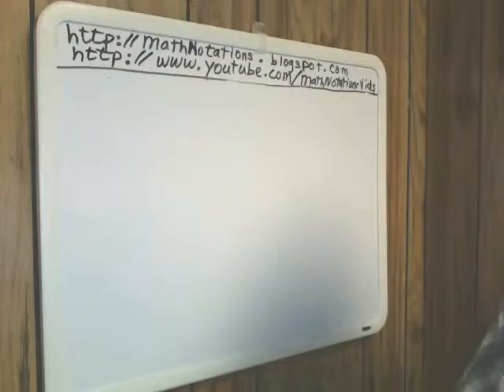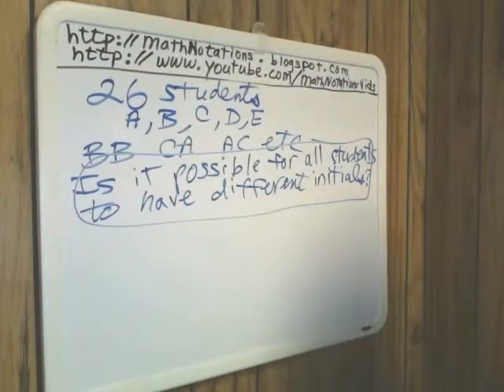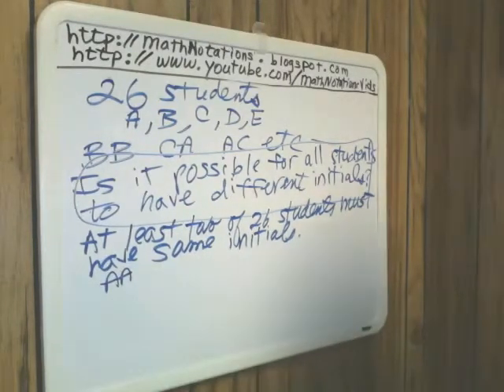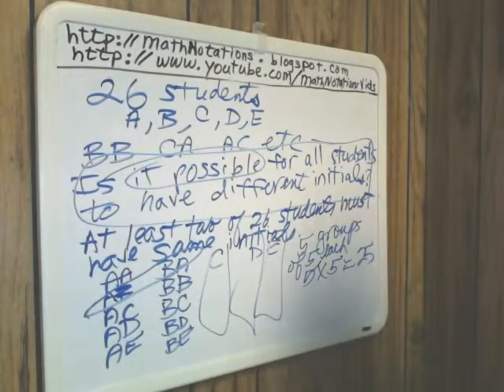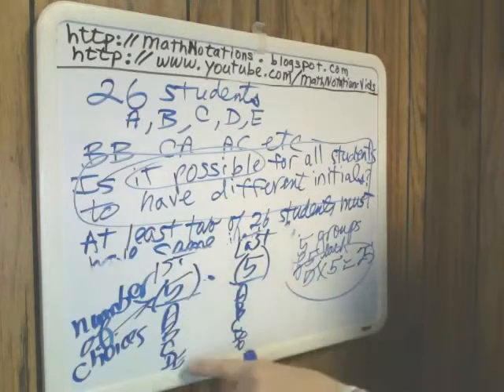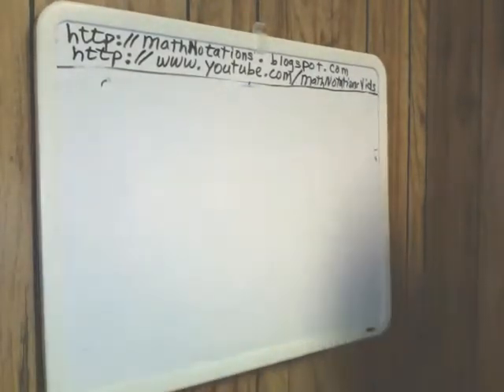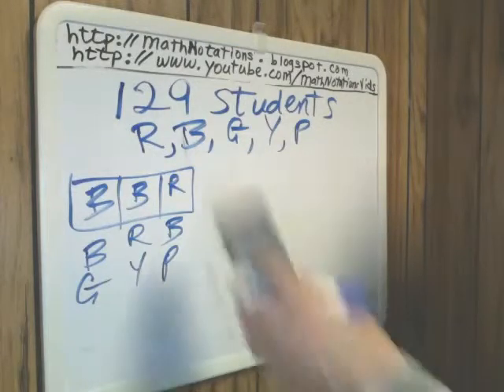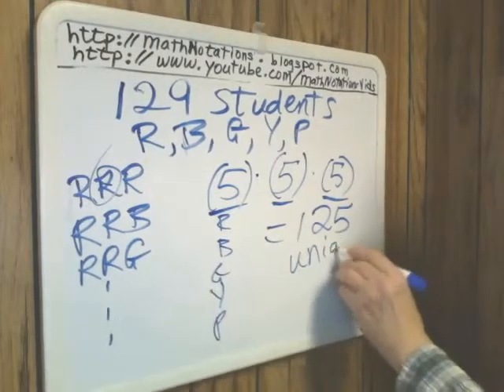More Counting Problems & Multiplication Principle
This video follows up on the introduction to the Multiplication Principle. While students may find this useful for applying the Principle to their assignments or tests, I designed the video to assist teachers in developing the topic.